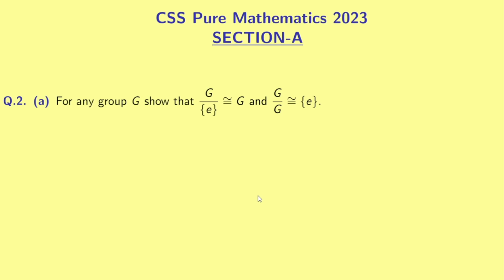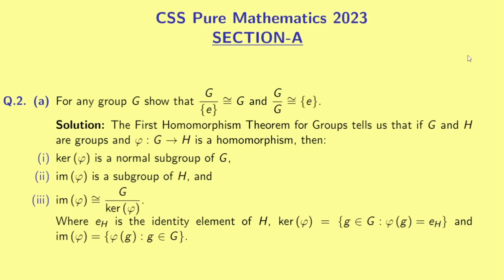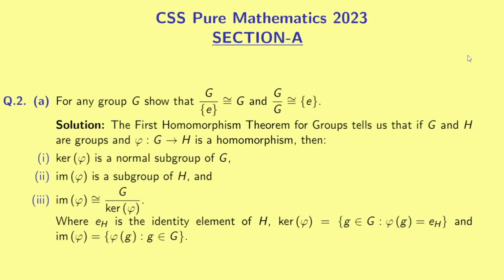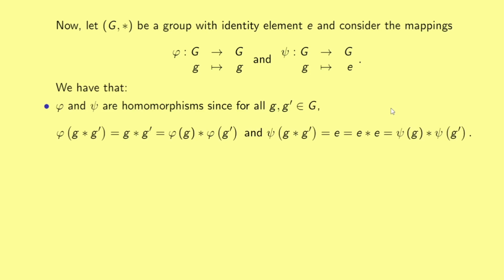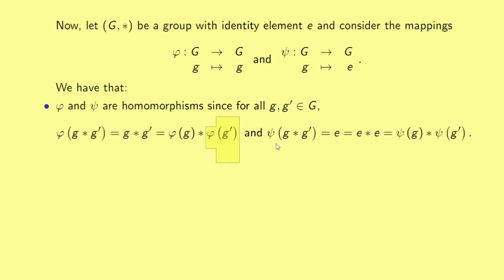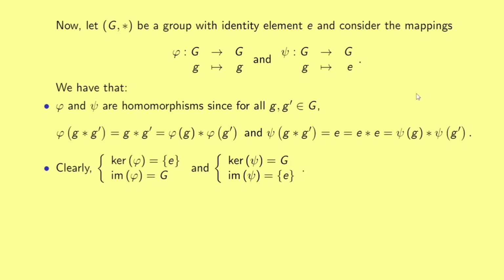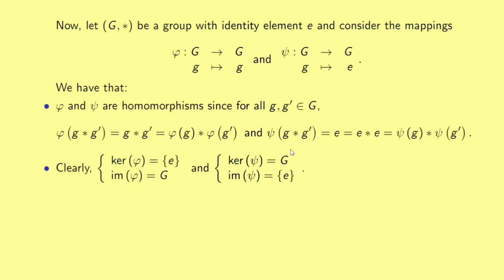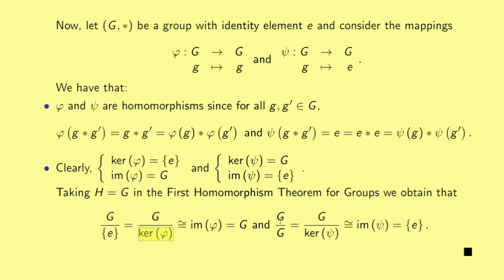CSS Pure Mathematics 2023 Section A Q2 (a)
In this video we solve Question 2 (a) of Section A of the CSS Pure Mathematics Exam 2023.